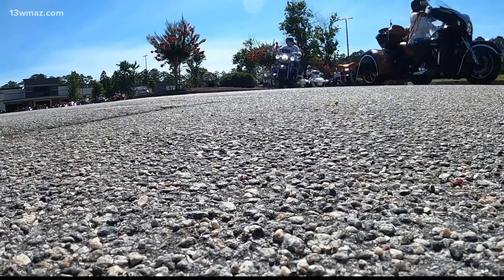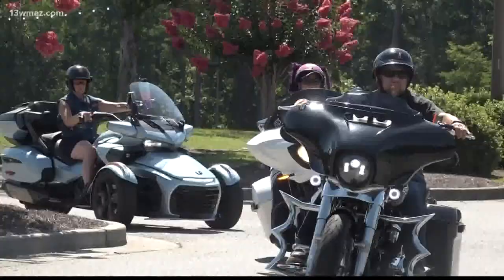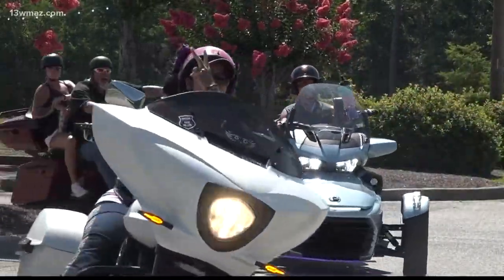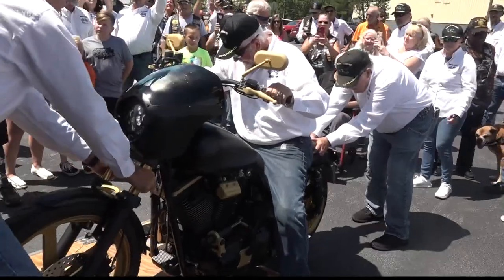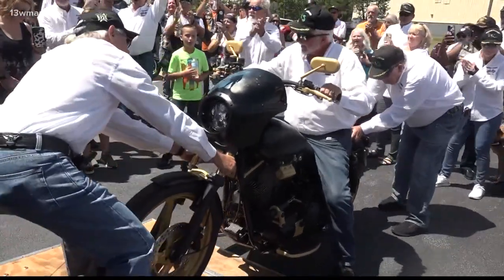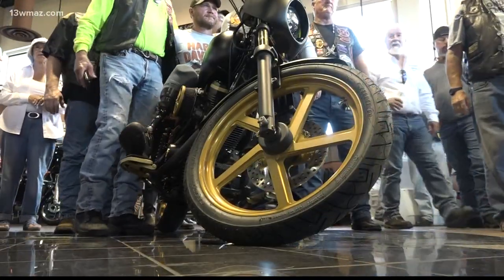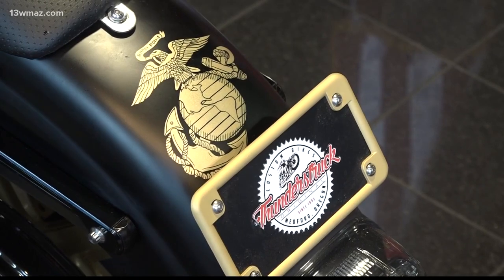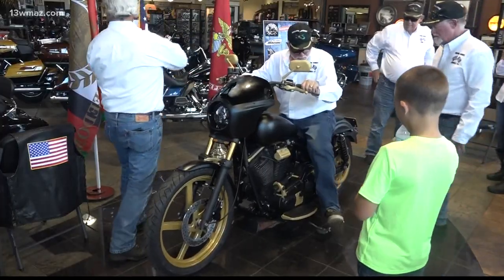Georgia double amputee veteran gets custom motorcycle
Everyone loves getting new set of wheels and this motorcycle group did just that for a former Marine. Tony Mullis was a U.S. Marine and did two tours in Afghanistan from 2009 to 2011. He was a combat engineer and was hit by an IED. That's how he lost both his legs in 2011.

13WMAZ News is the #1 station for news and weather in the Central Georgia area, serving people in Dublin, Macon, Milledgeville and Warner Robins.